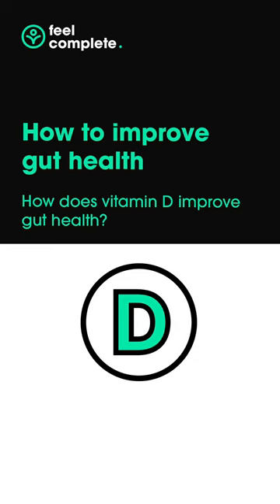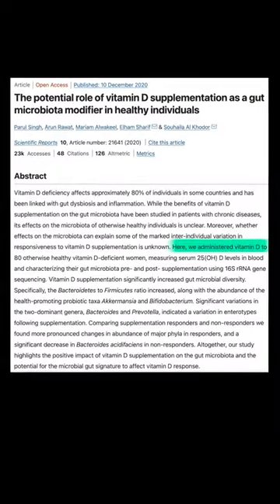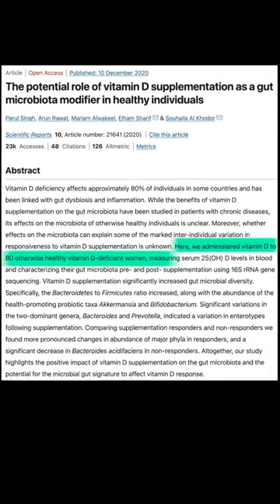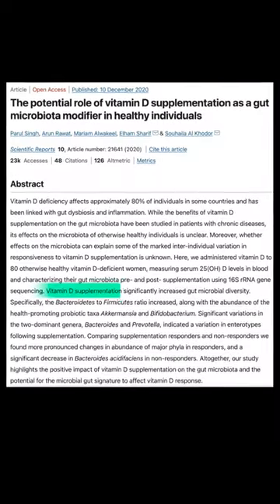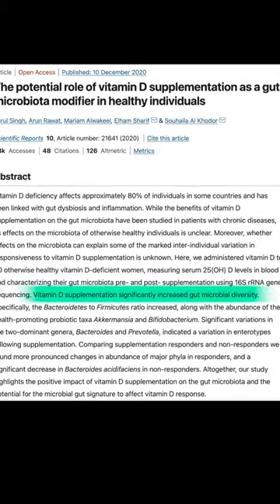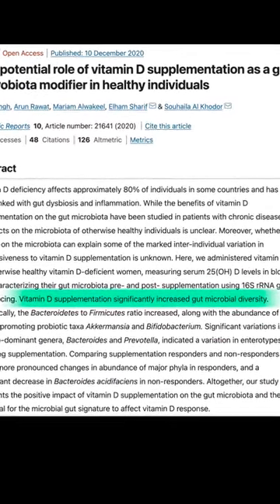Can vitamin D improve gut health?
How to improve your gut health part 1! ☀️☀️☀️